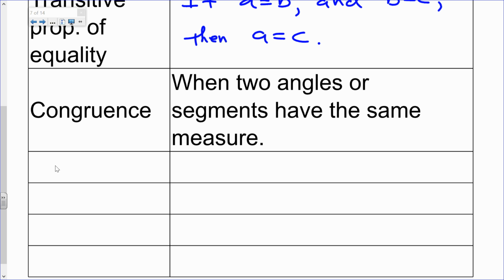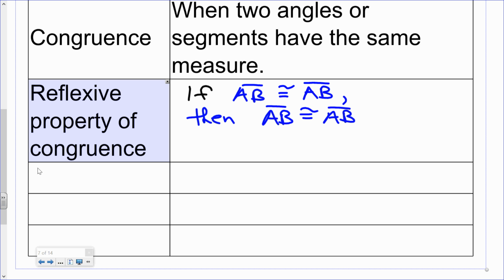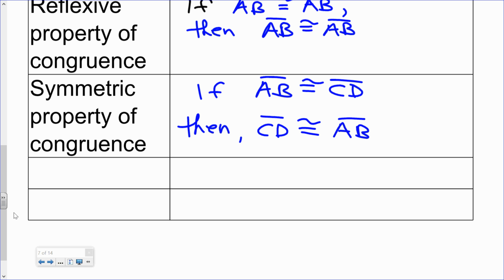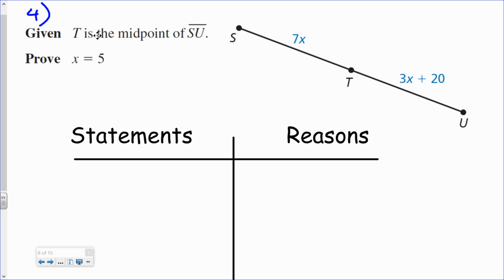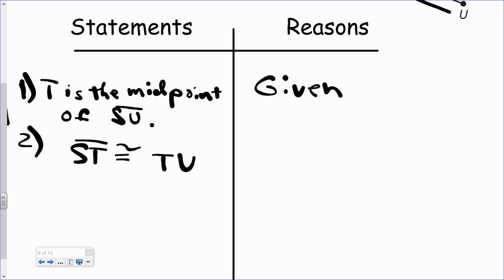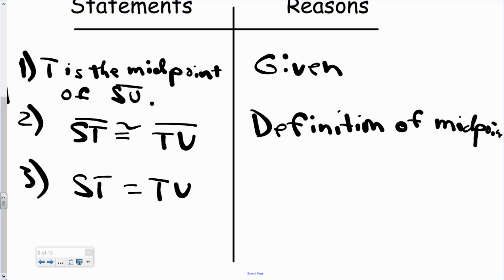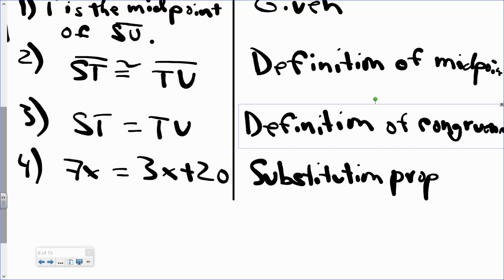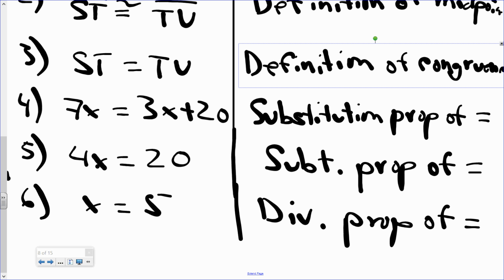PHILO MATH: properties of congruence 9 4